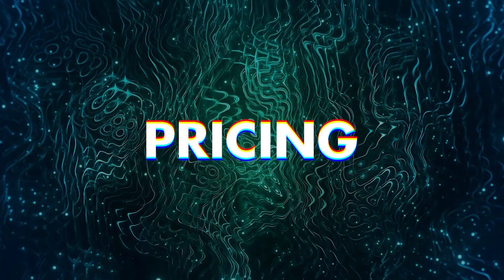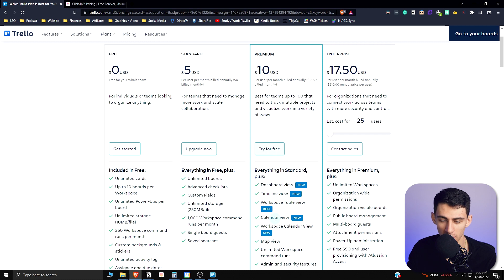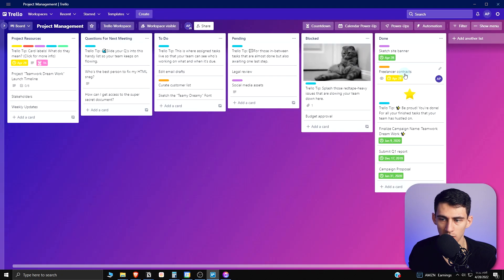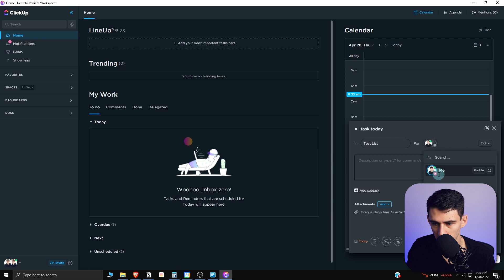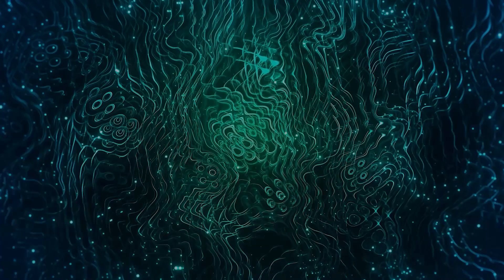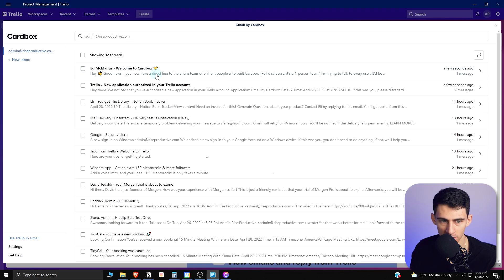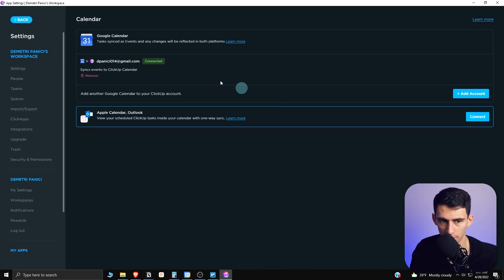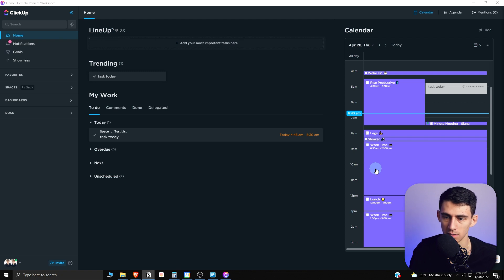Trello vs ClickUp - Productivity BATTLE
Trello vs ClickUp? It doesn’t seem like much of a competition but these two project management apps are HUGE competitors. Trello is used by plenty of Fortune 500 companies and is a bigger team application than ClickUp. With Trello and ClickUp having such a different feature set I’d figure I’d break down which project management app is better! Which app do you like more?

⏰ TIMESTAMPS:
0:00 - The Basics
1:12 - A Breakdown
3:49 - The Good Stuff
6:25 - My Pick